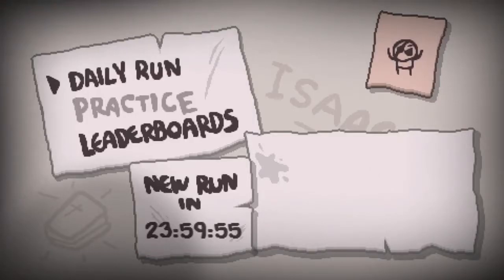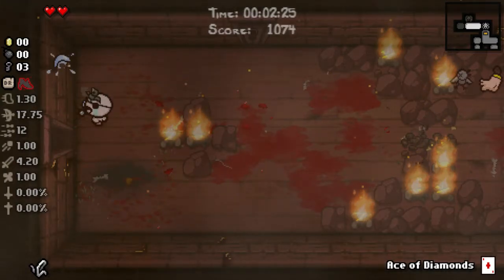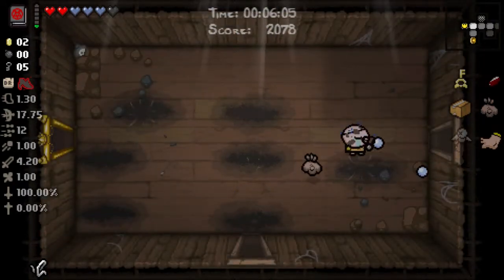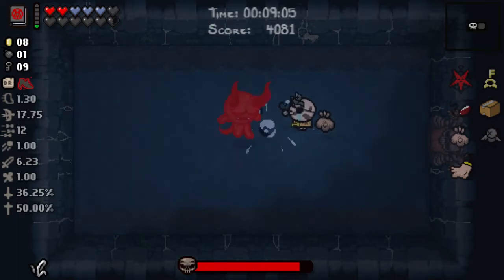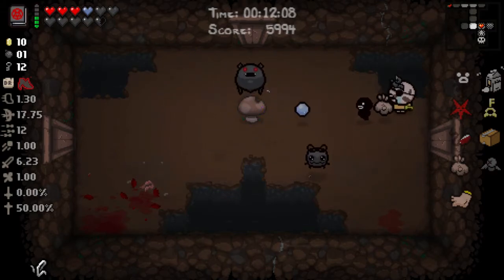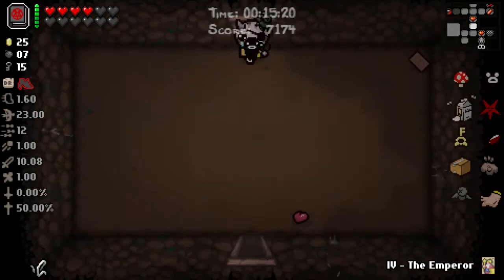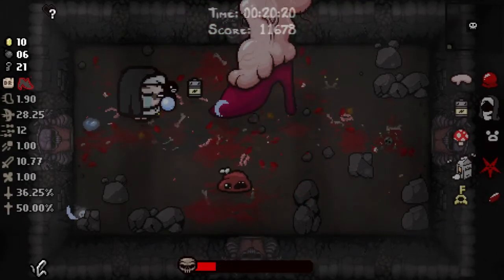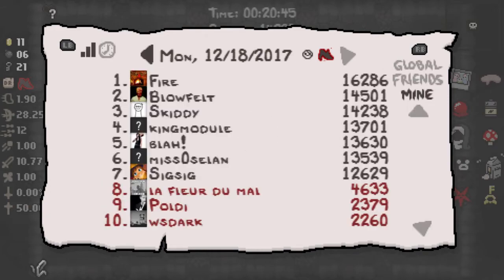The Binding of Isaac: Afterbirth+ - Daily Run 18/12/17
Daily Run on the 18th of December 2017